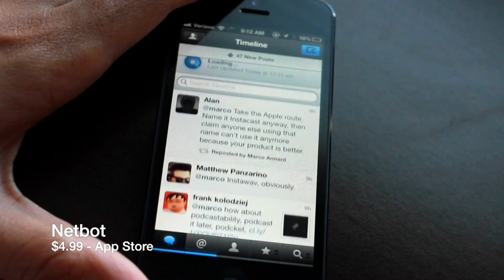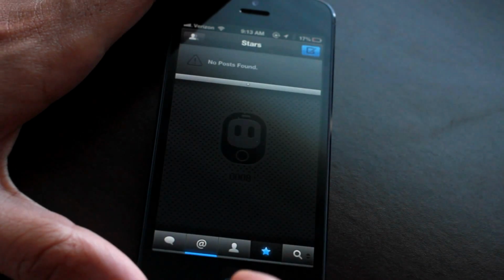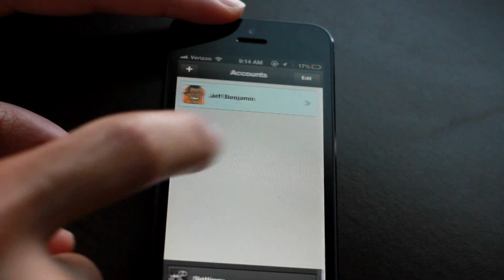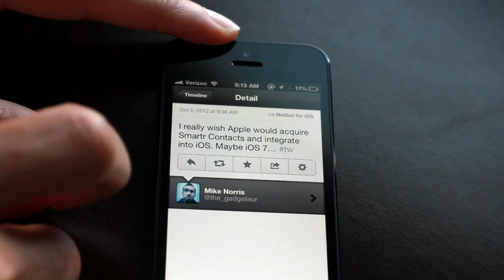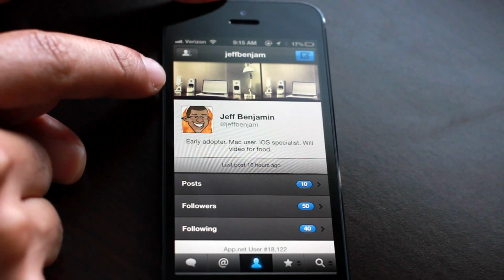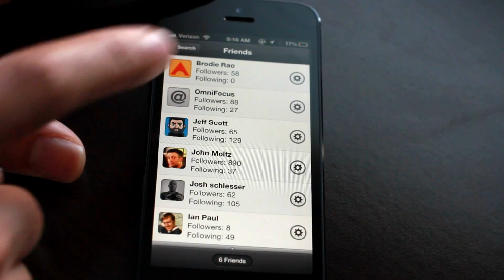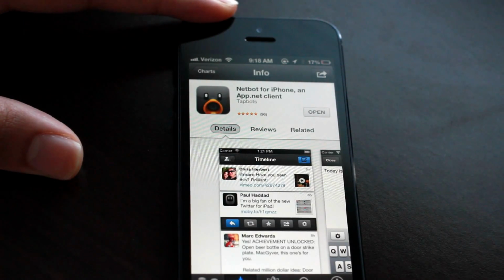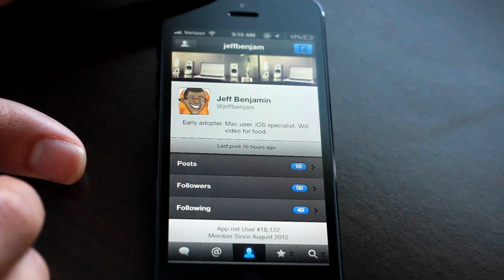Netbot - a new App.net client from the makers of Tweetbot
Name: Netbot
Description: Netbot is a whole lot like Tweetbot, but for App.net.
Price: $4.99
Developer: Tapbots

About iDownloadBlog:
iDownloadBlog is an iPhone Blog that covers the latest iPhone, iPad, and iPod touch jailbreak apps, tweaks, themes, mods, firmware, breaking news, apple hardware, and more

About iDB